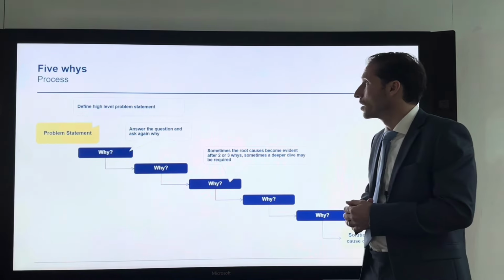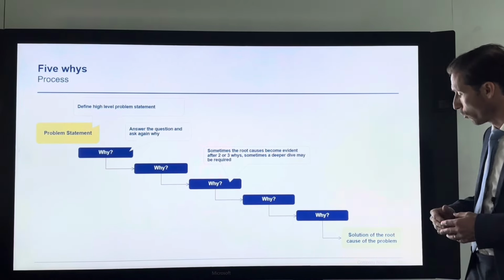Identify the root cause of a problem with our 5 Whys Tool (Includes PPT & Excel Templates)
Here are some steps to follow when using the 5 Whys tool:
1.Define the problem: Start by defining the problem you want to solve. Be specific and clear about what you want to achieve.
2.Ask "why": Ask why the problem occurred. This will help you identify the root cause of the issue.
3.Ask "why" again: Once you have identified the cause, ask why again to get deeper insights into the issue.
4.Repeat: Keep asking "why" until you have identified the root cause of the problem.
5.Develop solutions: Once you have identified all the root cause of the problem, develop effective solutions to address them.